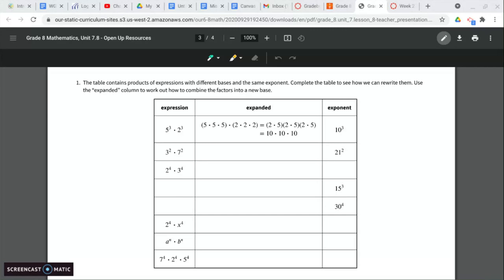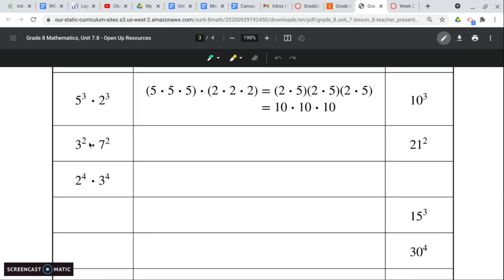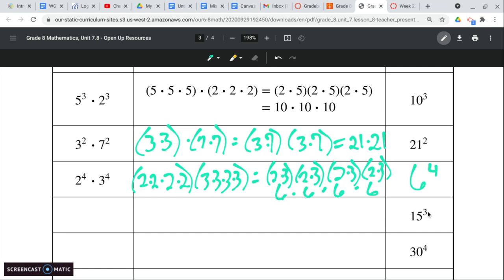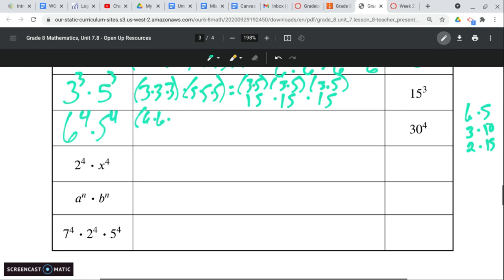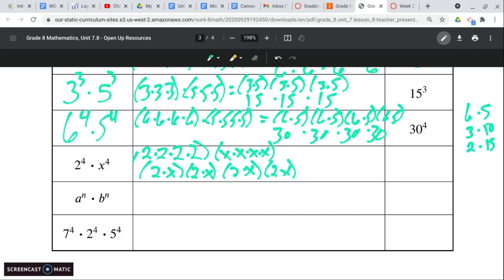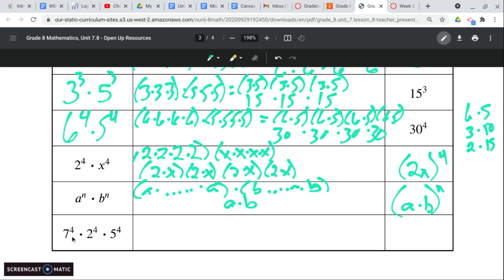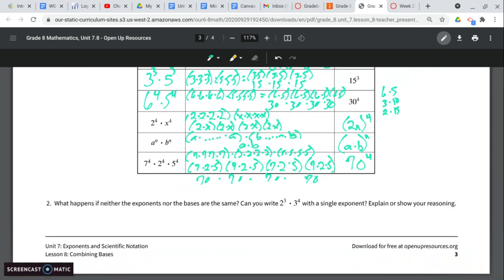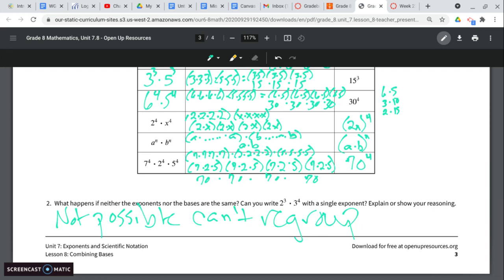Week 27 7th Xcel 8.7.8 Combining Bases